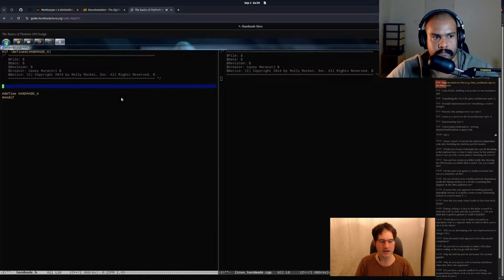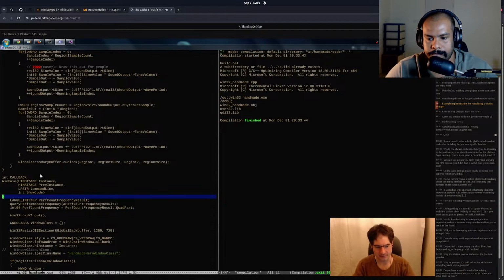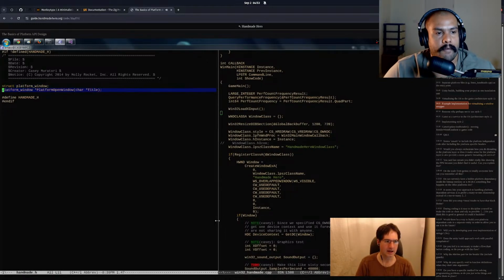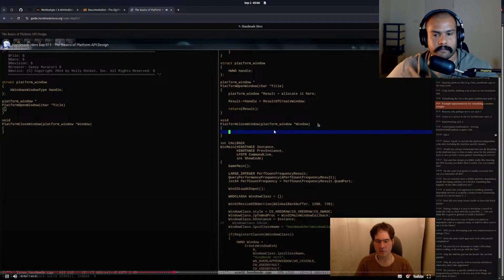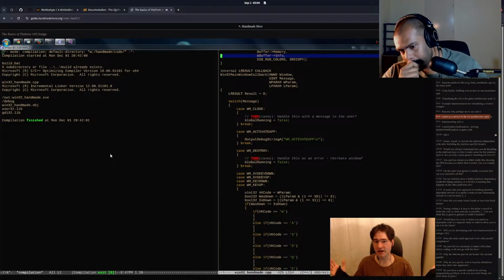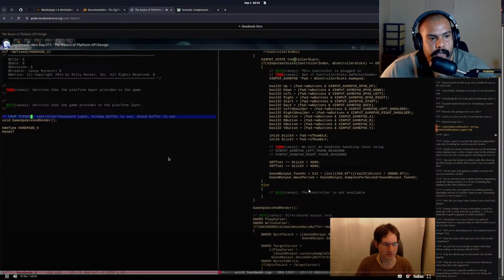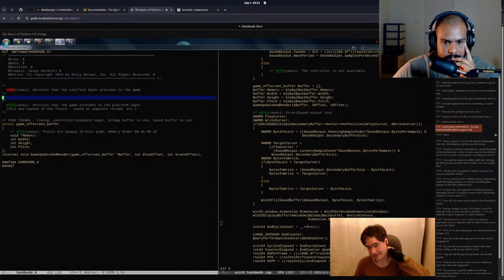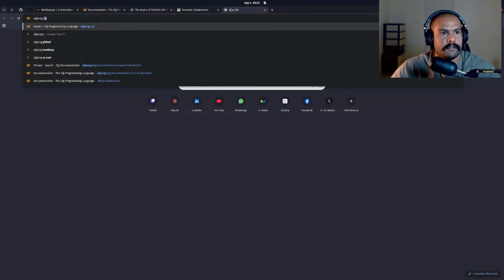Handmade Hero (Zig|Linux) | Day 11 | Platform API basics